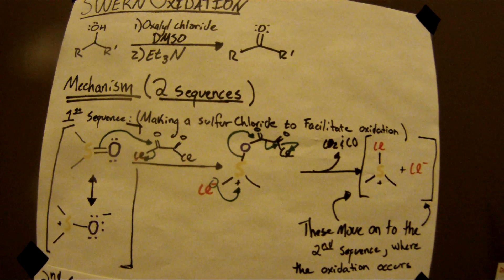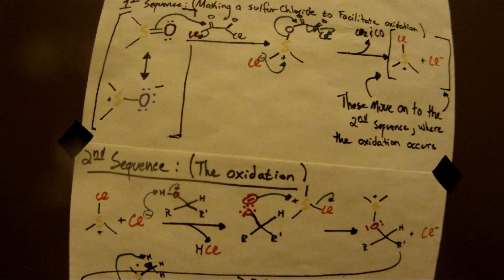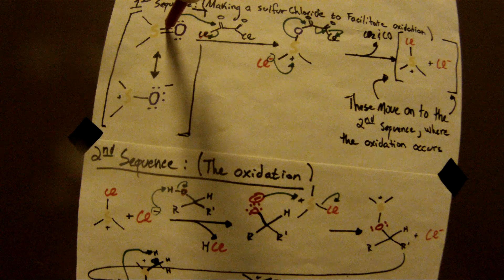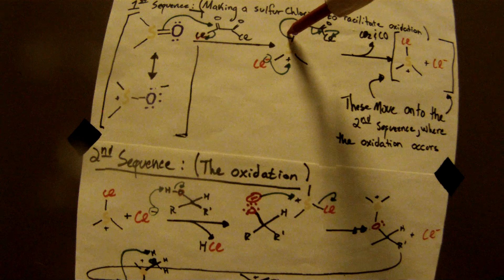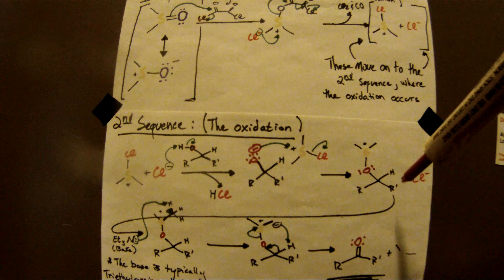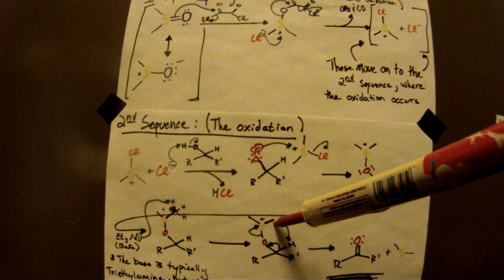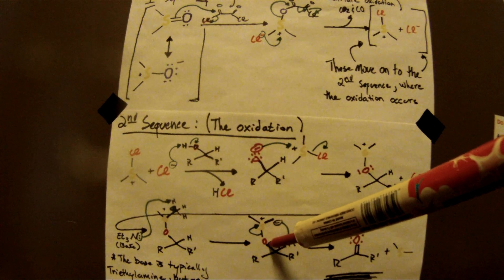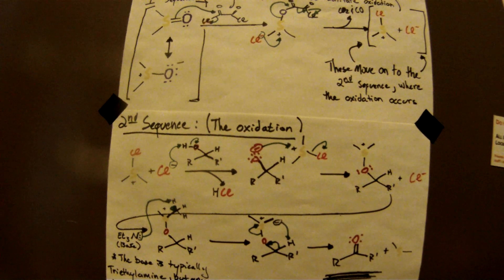Swern Oxidation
The mechanism for the Swern Oxidation. Its a 2 sequence mechanism, with the first taking two reagents and reacting them to form a chlorodimethylsulfide; which is then used to oxidize an alcohol into a ketone or aldehyde. If the video is too poor quality, here's a